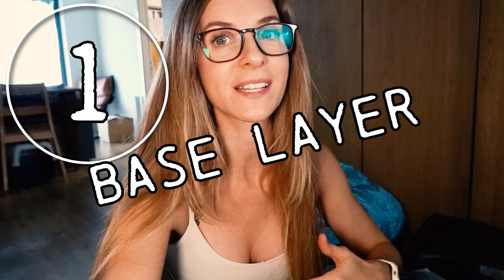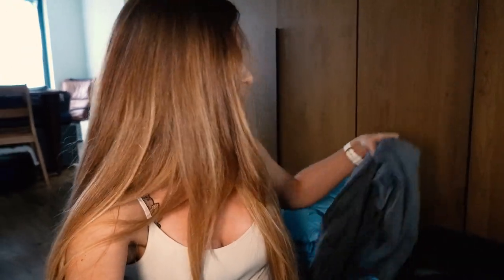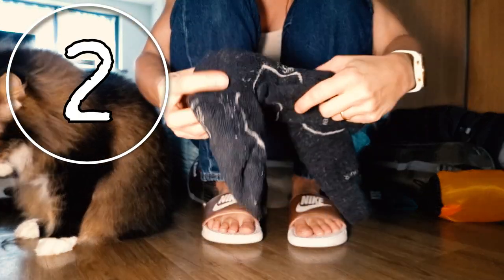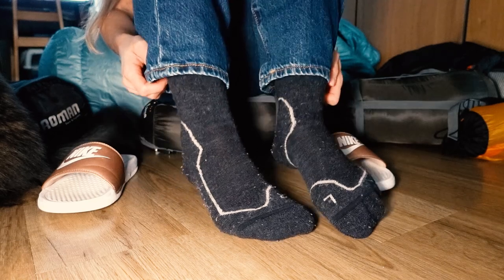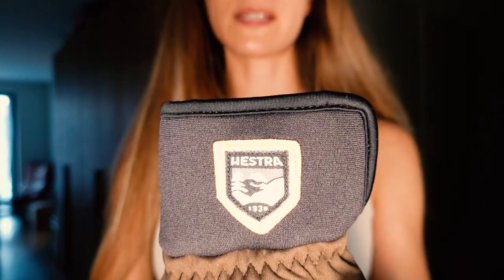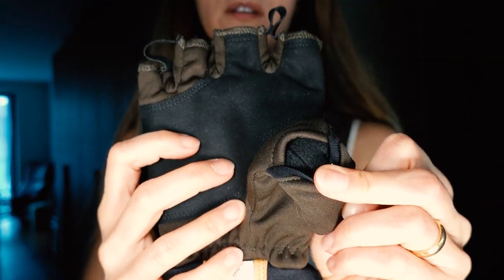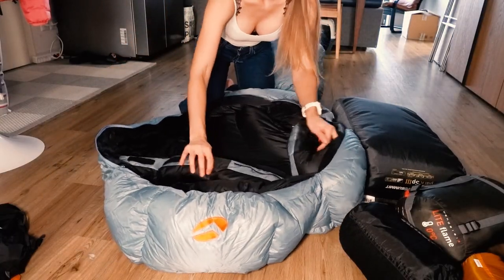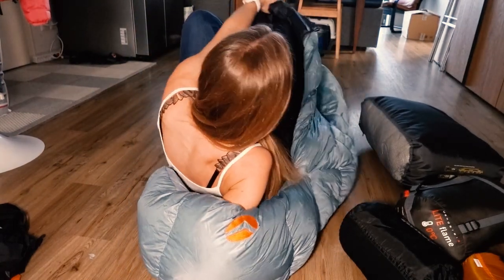7 BEST WINTER CAMPING ITEMS to not freeze (the ones I currently use)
Here are the 7 best items for winter camping that I currently use. Staying warm when out there with your overland vehicle is a must to enjoy the experience. From the best base layer to a few tips to stay warm.

Big re-build of our Land Rover Defender during 2022, meaning 2023 will be for testing all that.

We share with you our experiences and how we do maintenance and repairs on our Land Rover Defender. We cannot be held responsible in the event of damage or breakdown of your vehicle. Please always refer to the workshop manual or contact a professional mechanics.